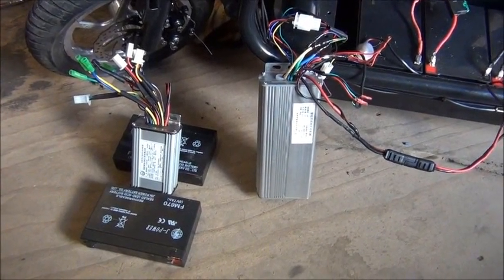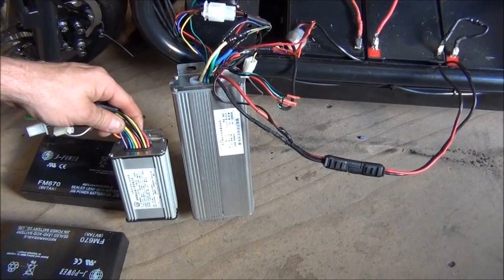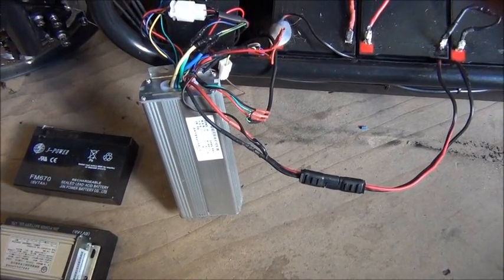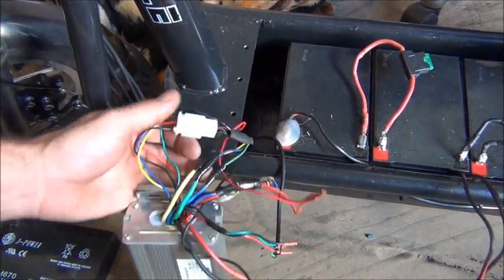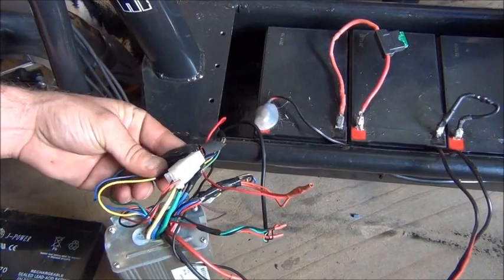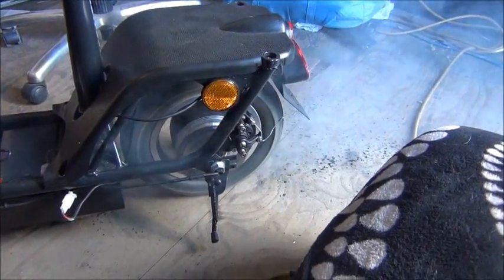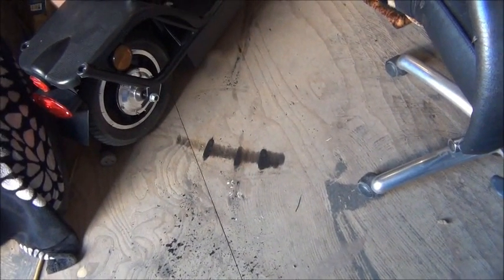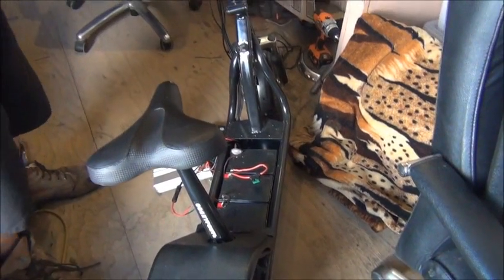E-scooter Brushless Controller Upgrade + Burnout!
48v Brushless Electric scooter, we upgrade the controller from 350 to 1000 watts
for a "test" we decided to do a burnout inside the house!
my floor now has rubber marks xD